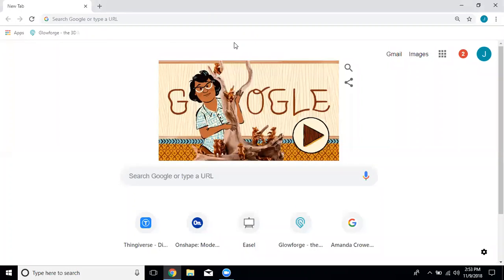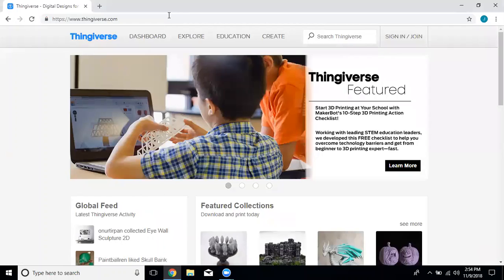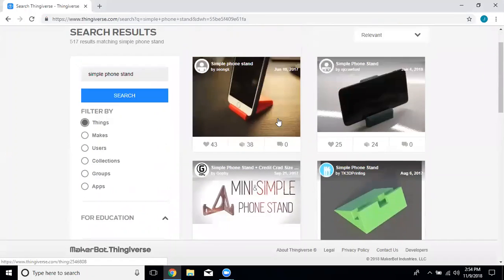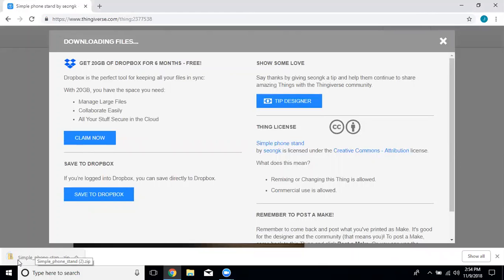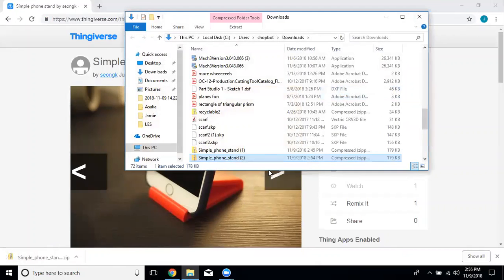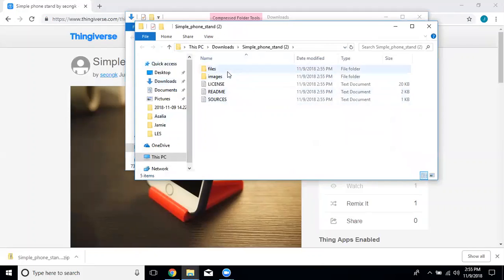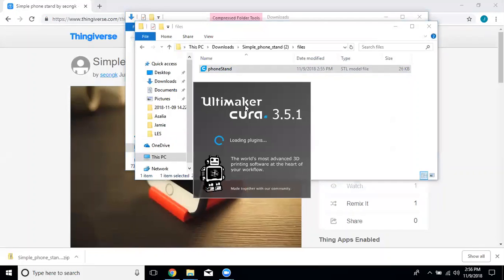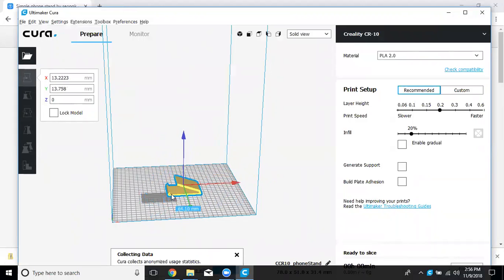Video 1 Thingiverse